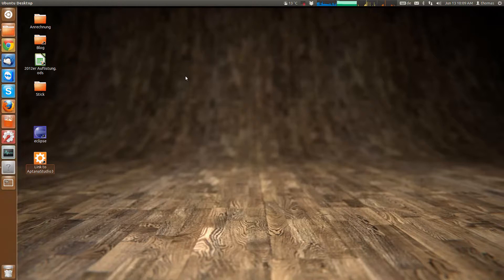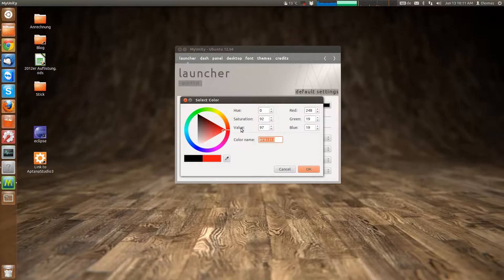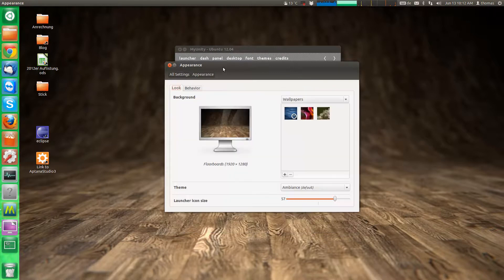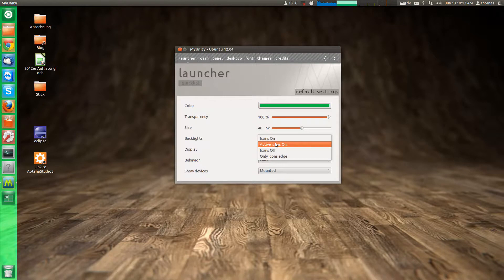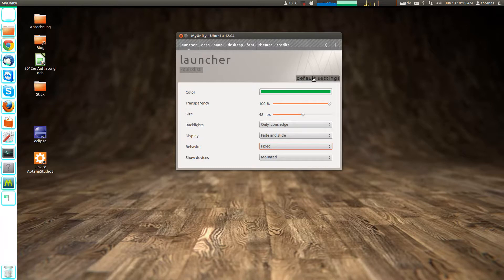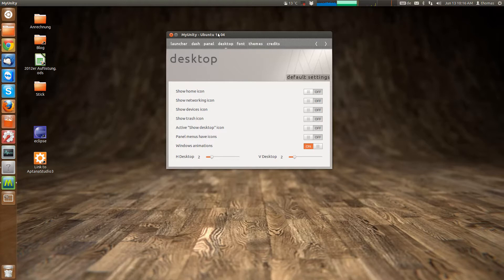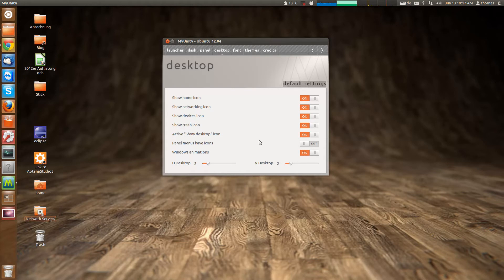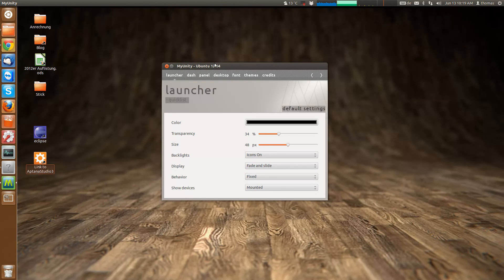How to customize Ubuntu using MyUnity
MyUnity is a great way to customize Ubuntu's look and feel without the need to use the Terminal.